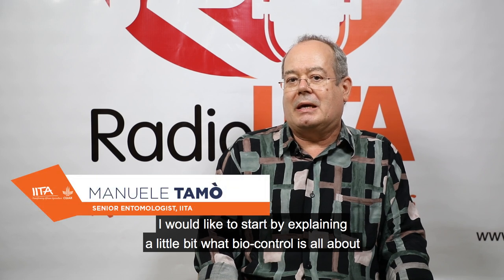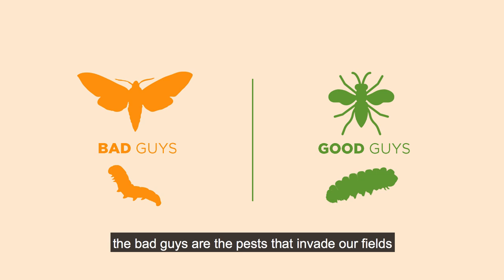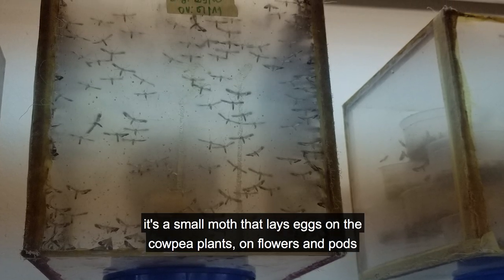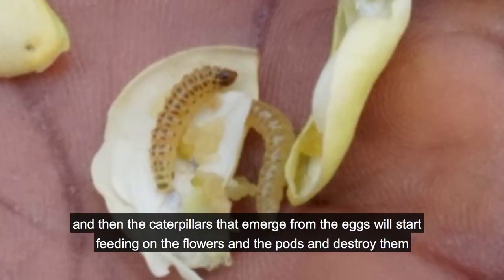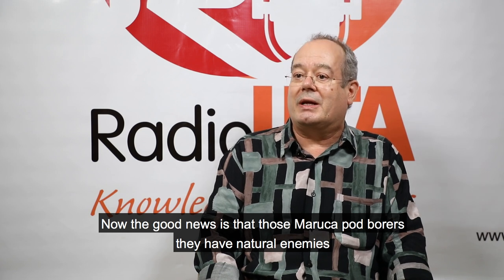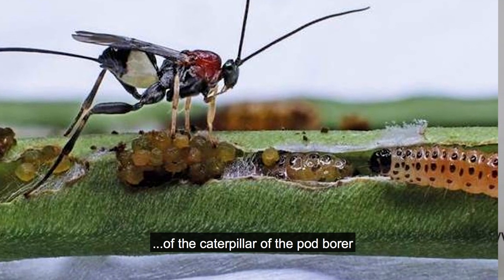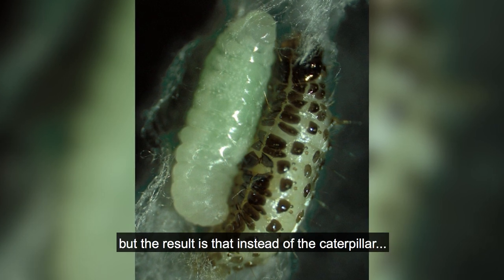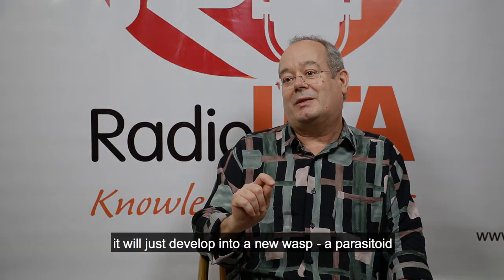Biocontrol: fighting pests using natural enemies - Part 01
IITA's Dr Tamo Mauele talks about Maruca pod bearer.